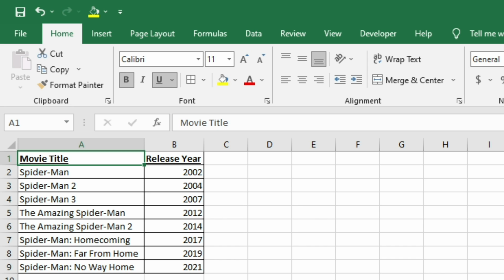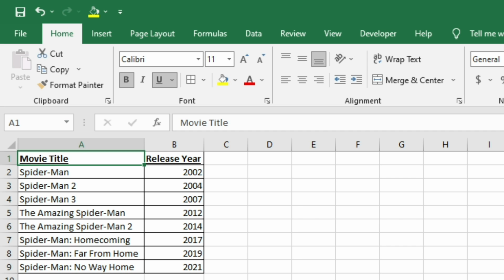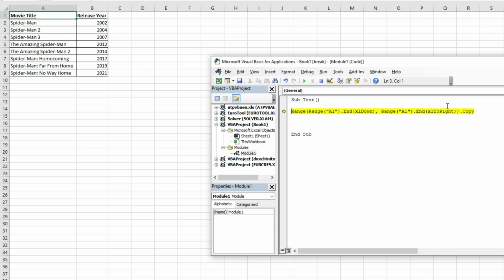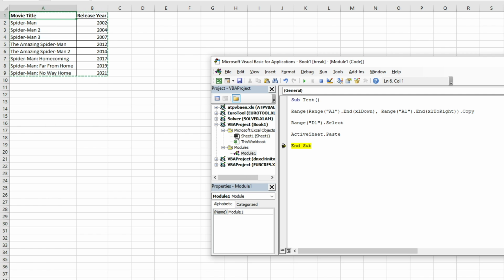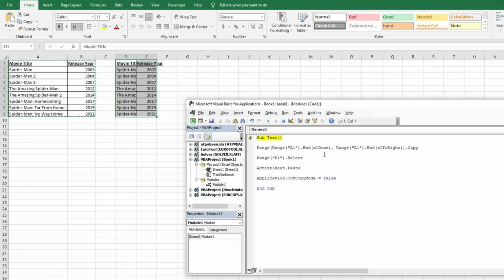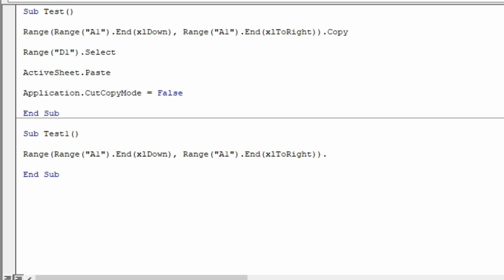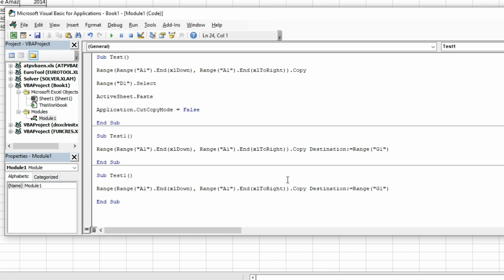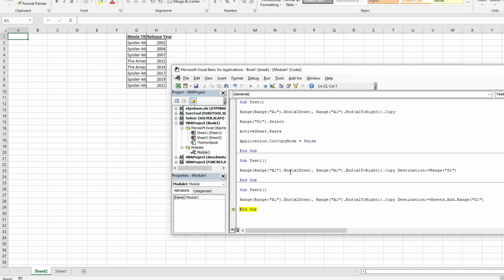(Microsoft Excel VBA) Simplifying Copying and Pasting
In this video I show how to copy and paste using Excel VBA, some potential issues that can arise, and a much simpler and efficient way of copying and pasting.